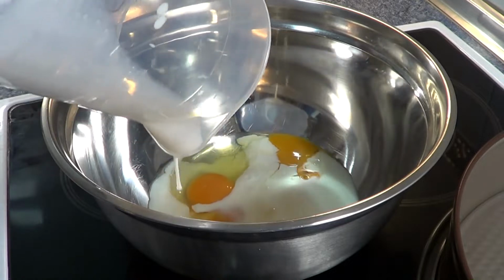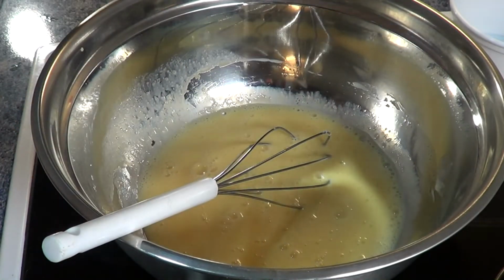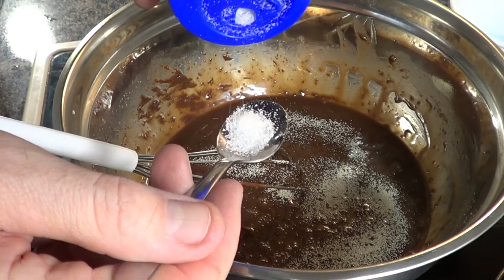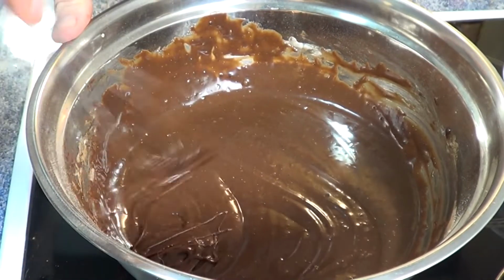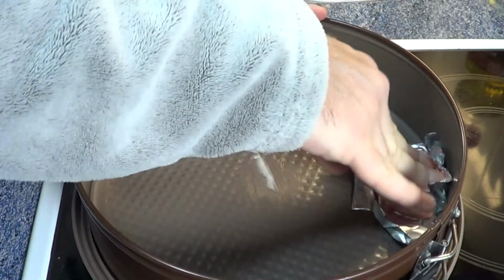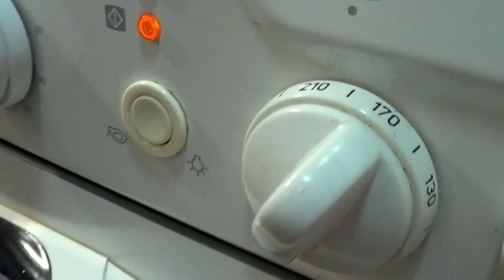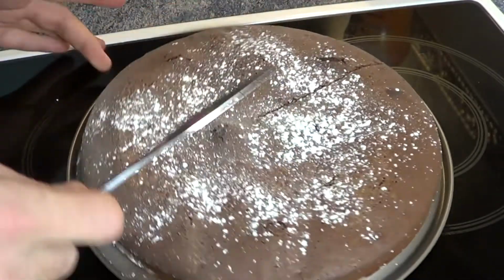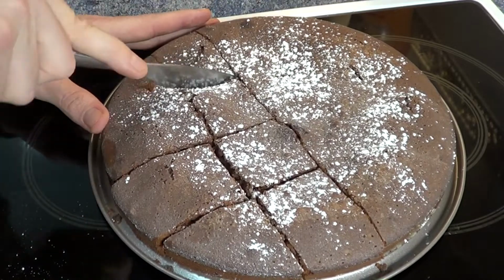How to Make Easy 🍫 Chocolate 🍫 Brownies 🎂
Easy, quick recipes, healthy food, fun cooking, for you and the whole family! EASY STEPS COOKING
Today i willshow how i prepare this easy Chocolate brownies, whit cocoa powder and icing sugar on top.

And you know, if you like it,